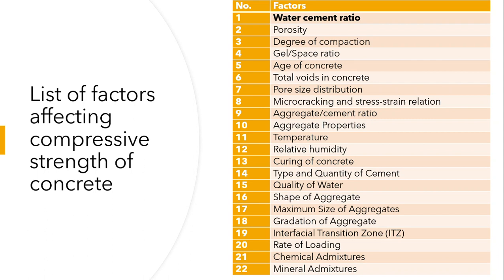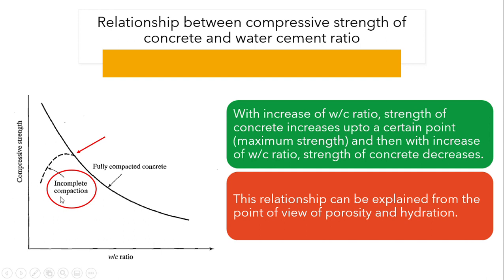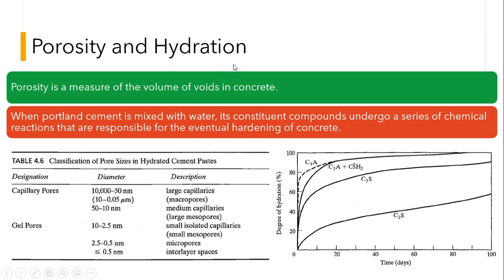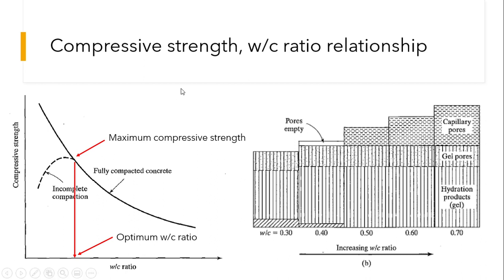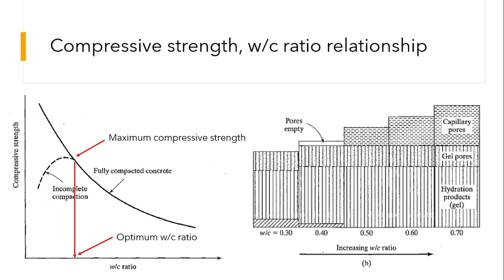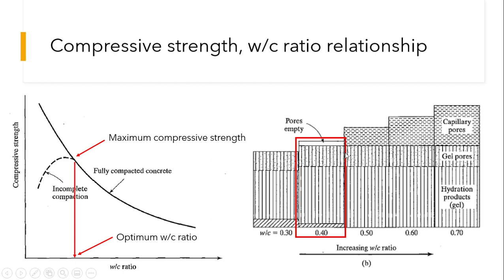Compressive strength of concrete and water cement ratio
Viewers, here I have explained the relationship for compressive strength of concrete and water cement ratio from the point of view of porosity and hydration. Hope you will like it. Thank you.